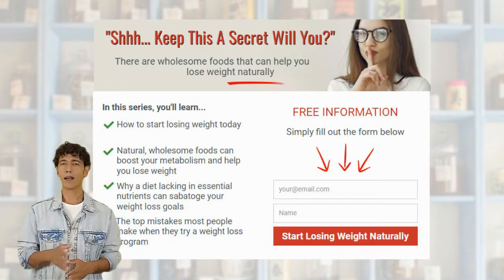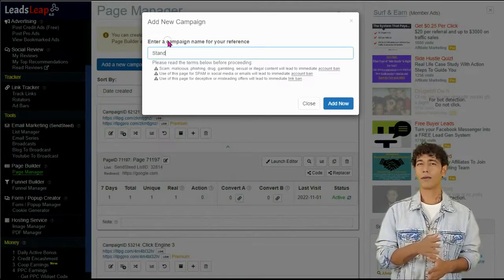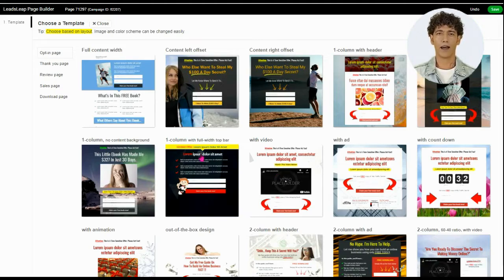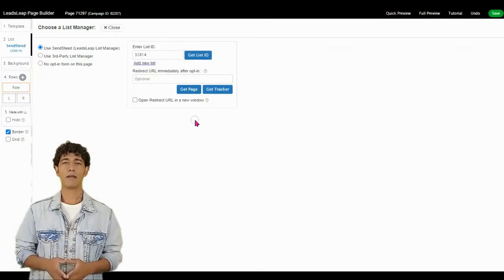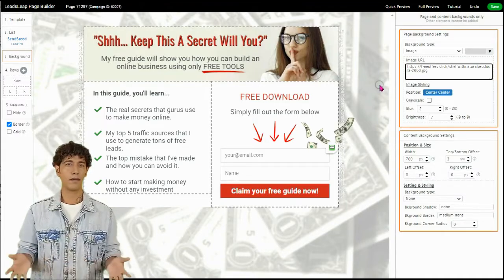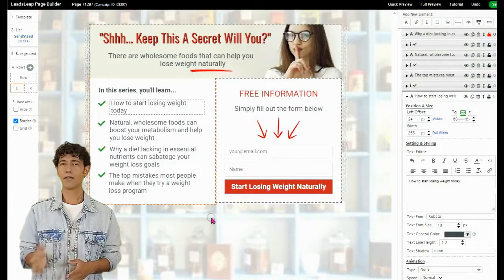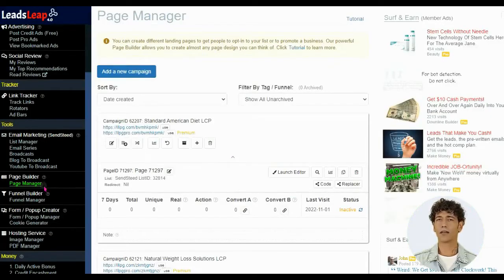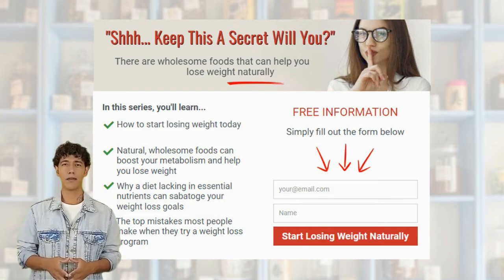Affiliate Marketing 101: Create a Lead Capture Page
Create a lead capture page for our affiliate funnel.